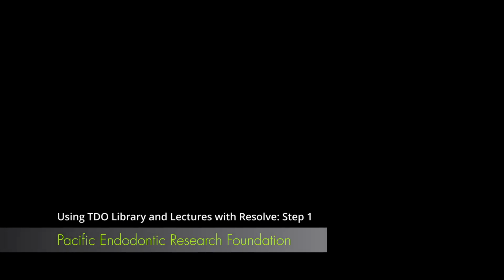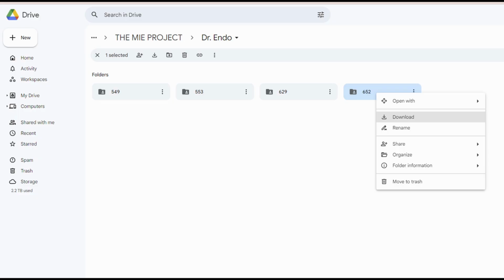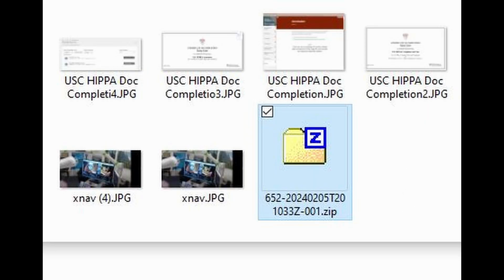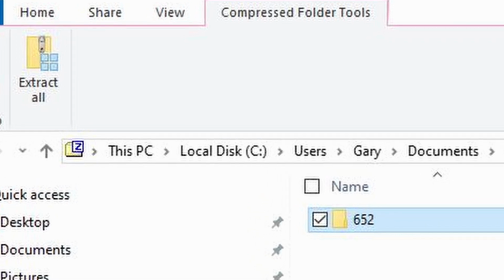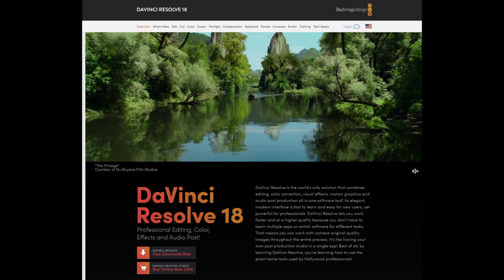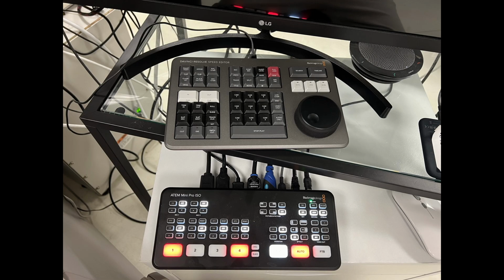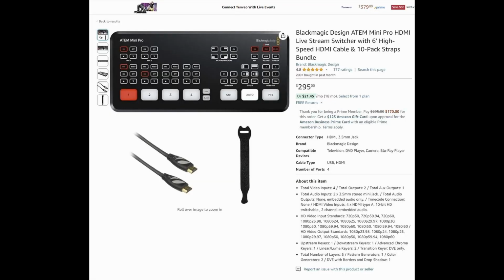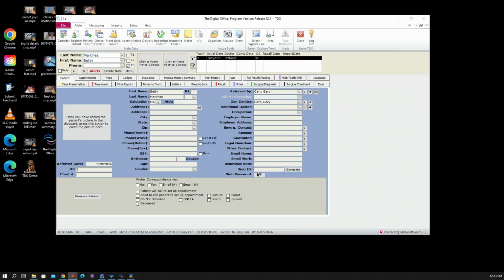Tutorial for Rick and Reid: STEP 1